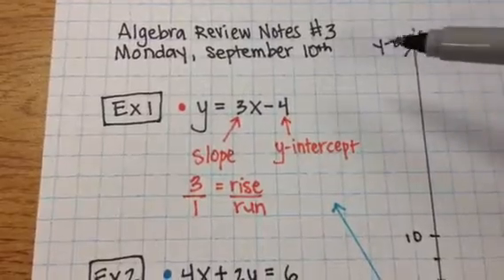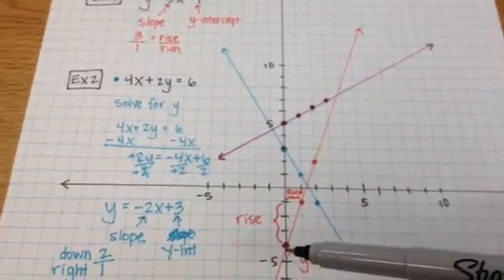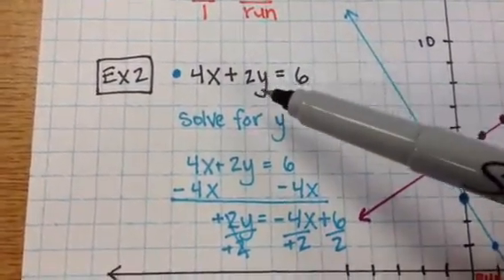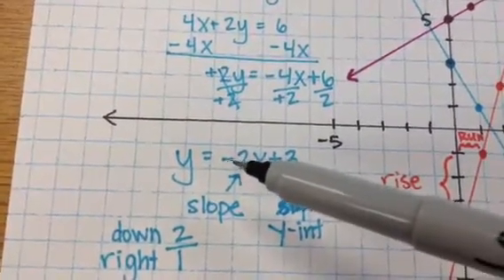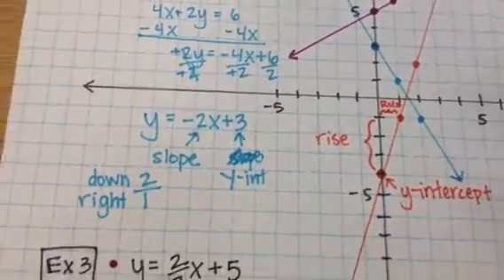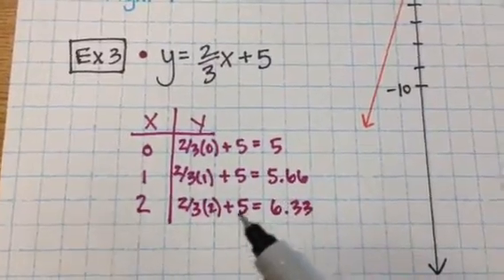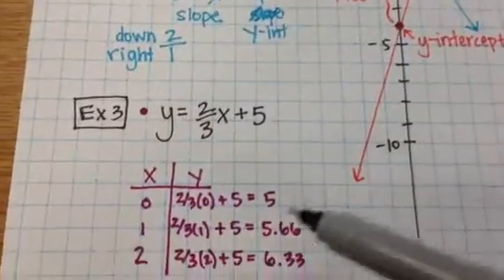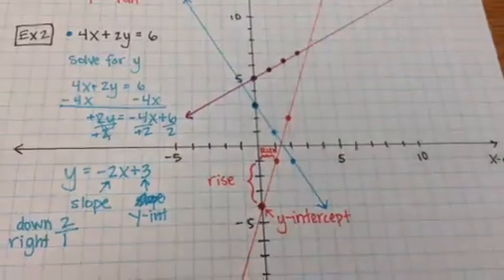Graphing lines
Notes